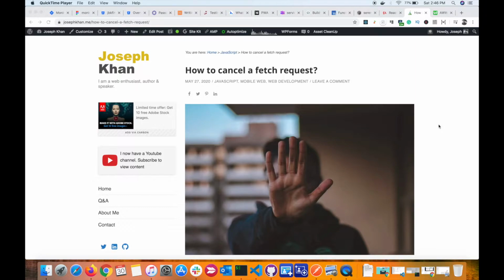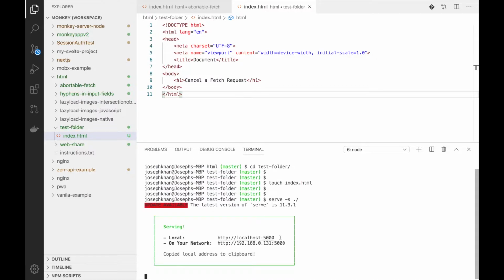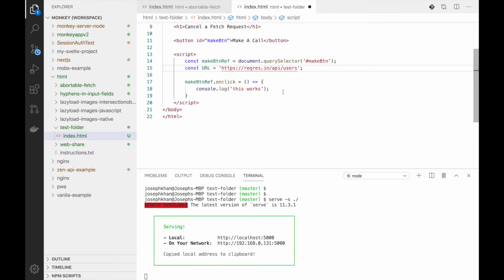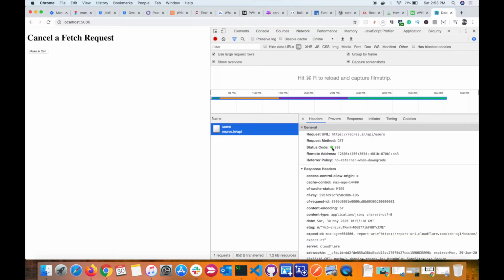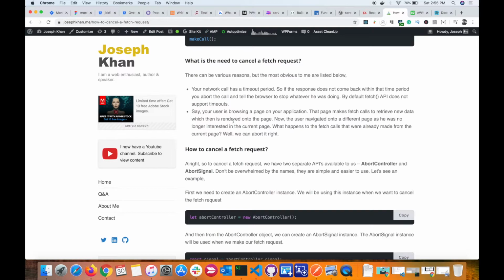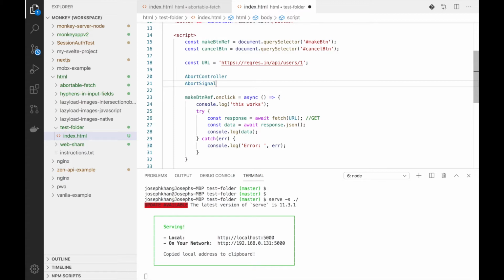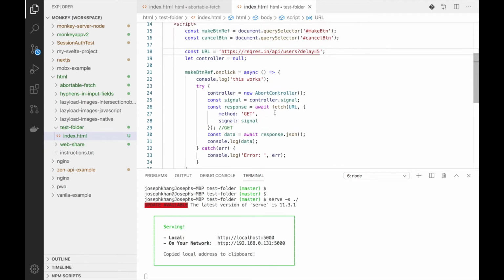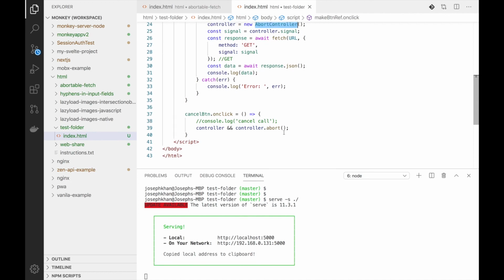How to cancel a fetch request?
Ever wondered how to cancel a fetch request in your web application. There’s good news, we can finally abort HTTP calls made using fetch from our applications. In this article, I will cover how to abort or cancel an HTTP call made using fetch(). I will also walk you through a sample example with details.

What is the need to cancel a fetch request?
There can be various reasons, but the most obvious to me are listed below,

Your network call has a timeout period. So if the response does not come back within that time period you abort the call and tell the browser to stop whatever he was doing. By default fetch() API does not support timeouts.
Say, your user is browsing a page on your application. That page makes fetch calls to retrieve new data which then is rendered onto the page. Now, the user navigated onto a different page as he was no longer interested in the current page. What happens to the fetch calls that were already made from the current page? Well, we can abort it right.